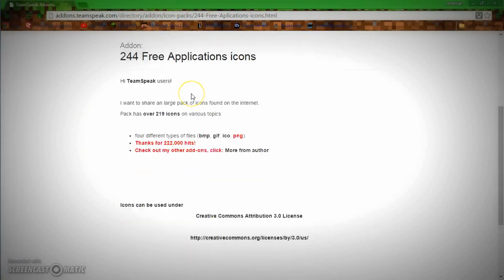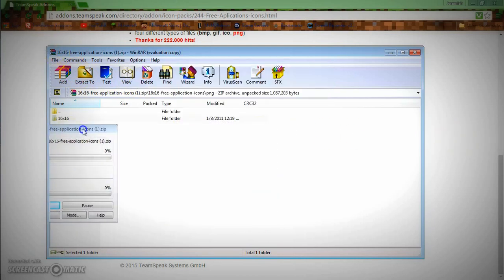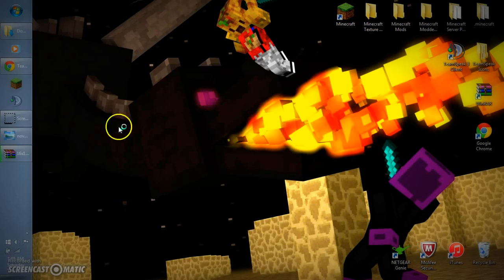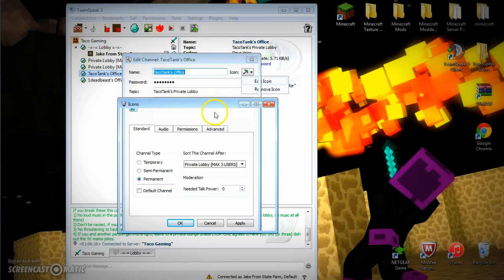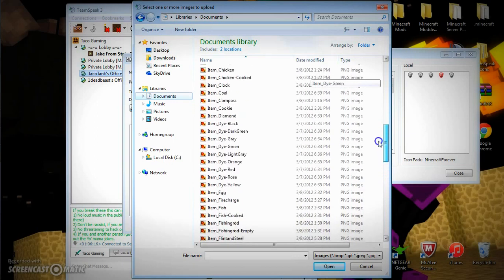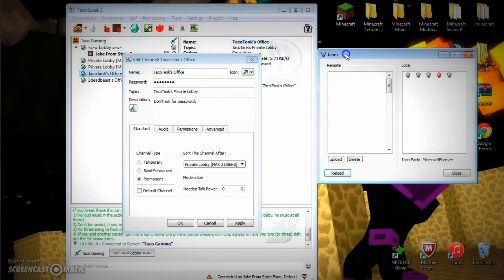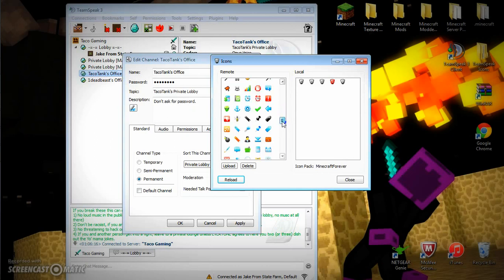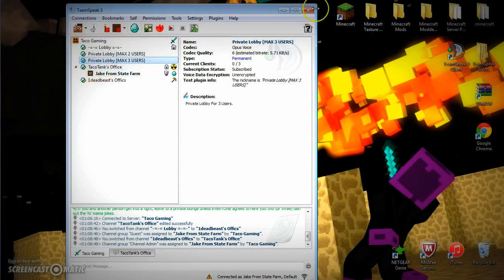How to upload Icon Packs to TeamSpeak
In this video, I will be showing how to upload Icons to your TeamSpeak3, and sorry about that Clicking noise XD